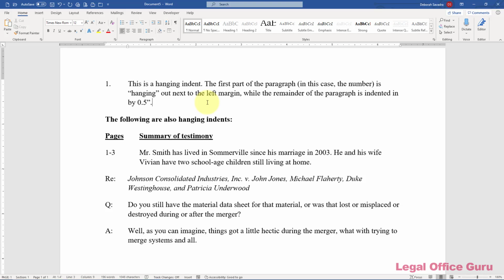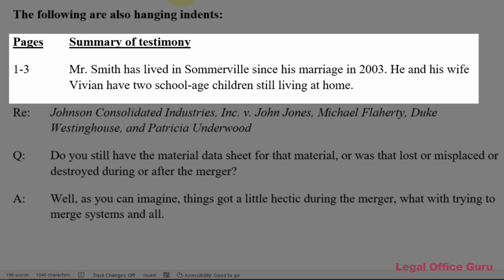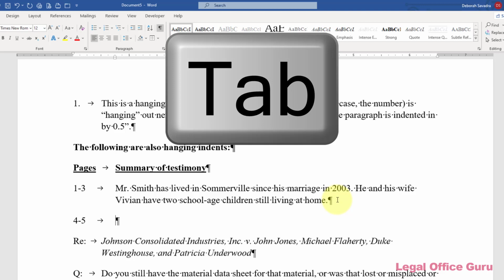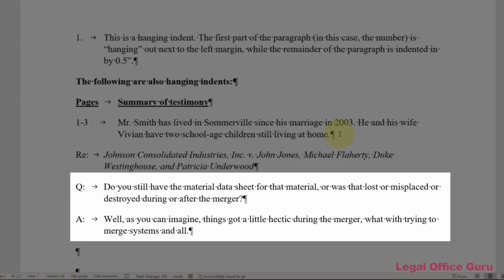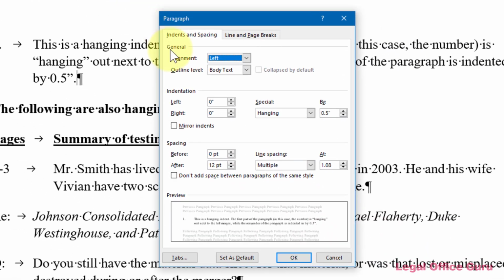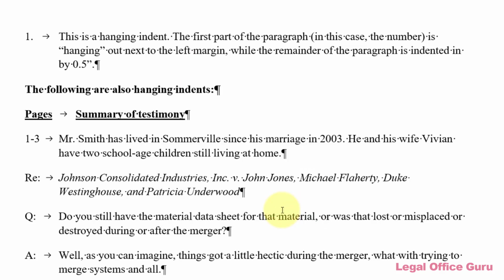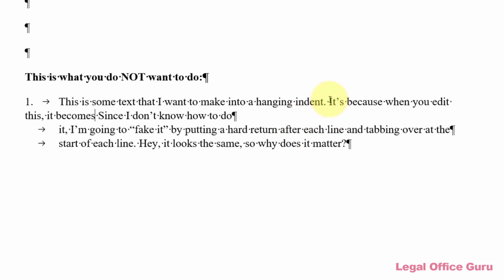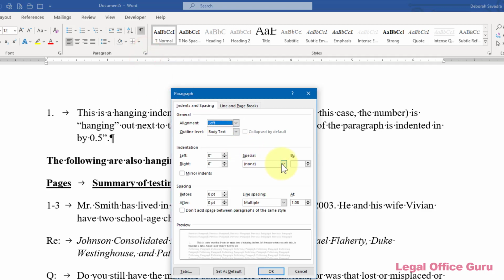How (and why) to do hanging indents in msword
Hanging indents aren't just for APA citations! There are lots of useful formatting applications for these underused paragraph indentation settings. Here, I show you 3 examples ... plus the one thing you should NEVER do.